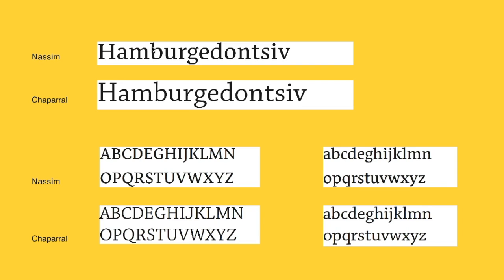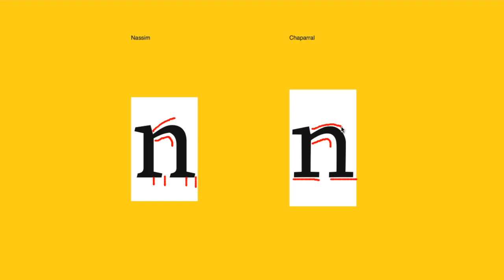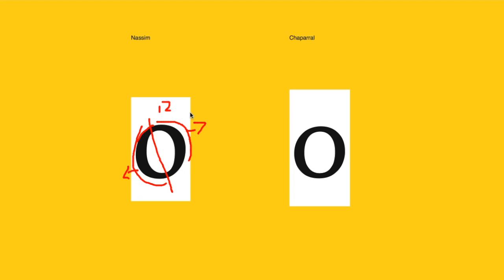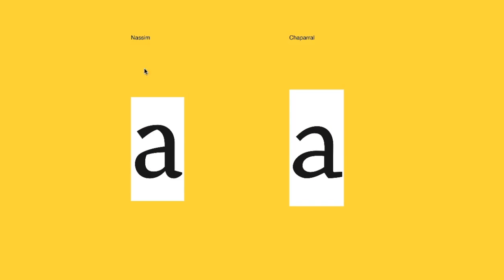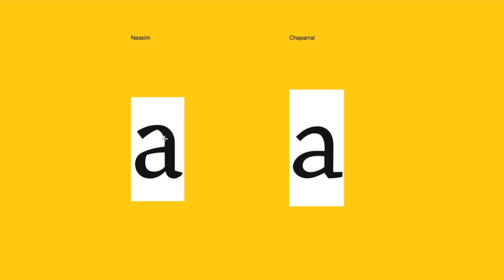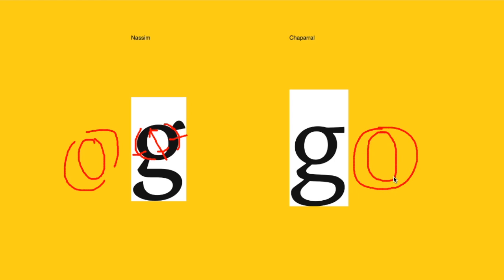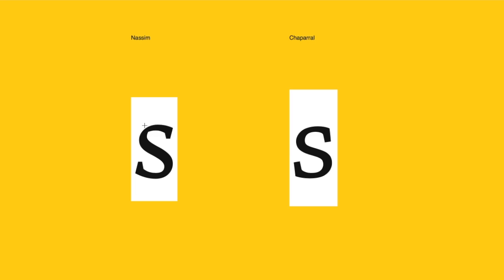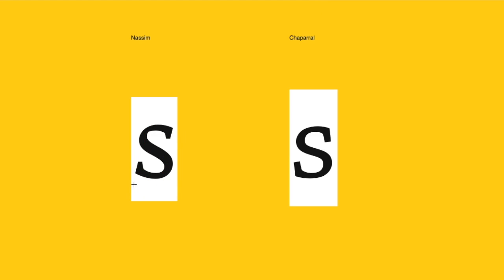Considerations when Selecting Fonts for Text: Fontribute Review of Nassim and Chaparral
Each week, TypeThursday founder Thomas Jockin reviews two fonts to reveal the considerations and approaches of different typeface designers. With these discussions, you can expect to gain a deeper appreciation and understanding of typography.

This week, Thomas discusses the typographic nuances of Nassim from Roseta Type and Chaparral from Adobe